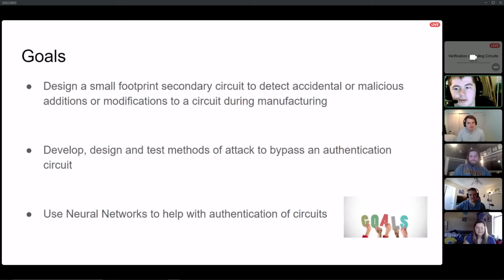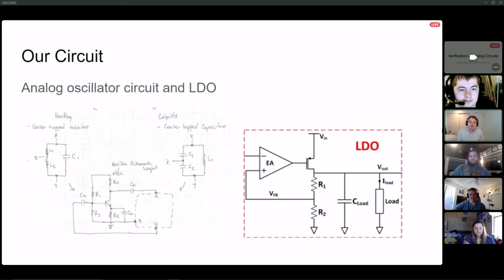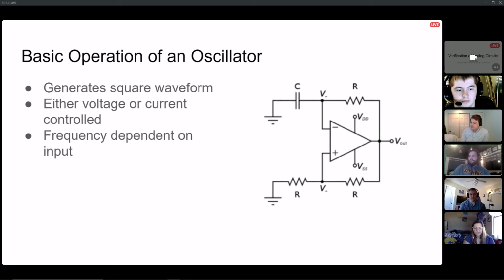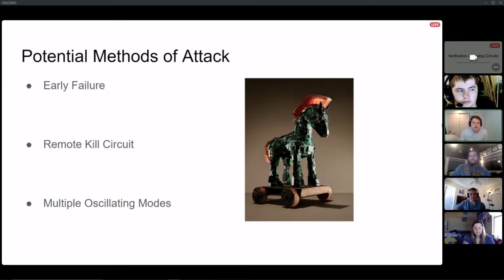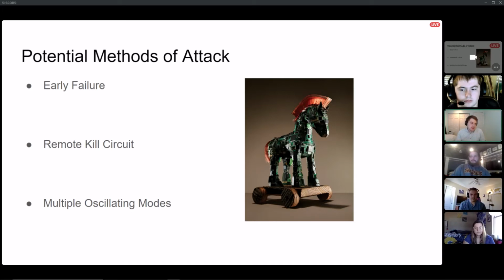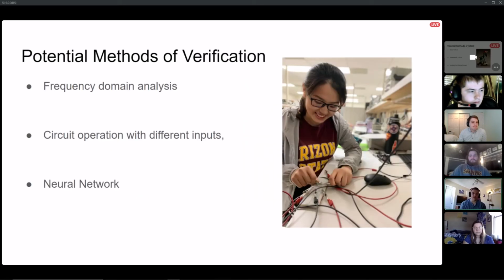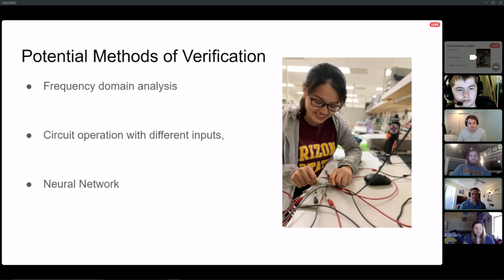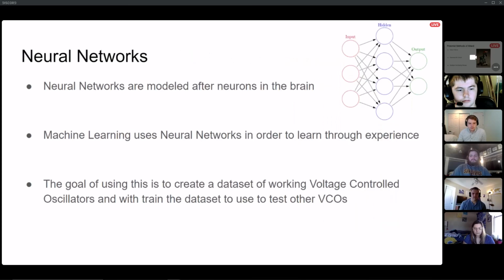Team 53: Electric Boogaloo Progress Report #2